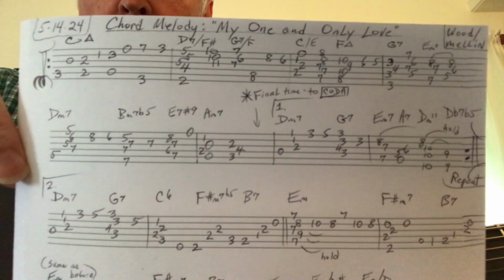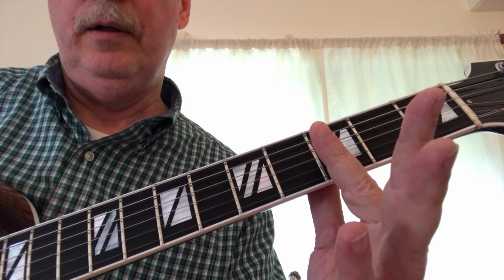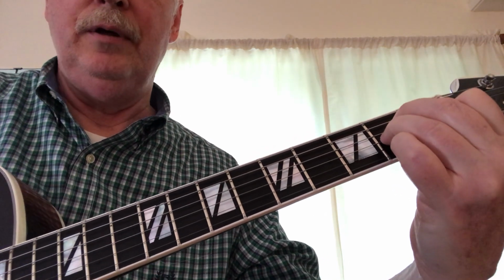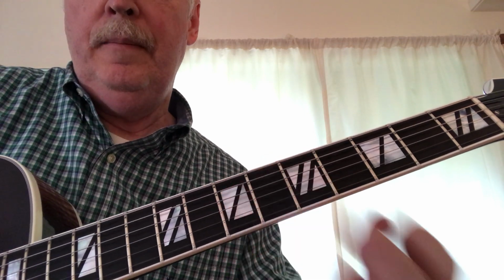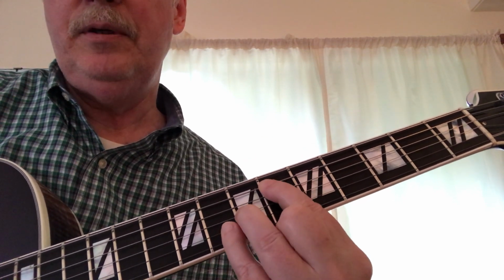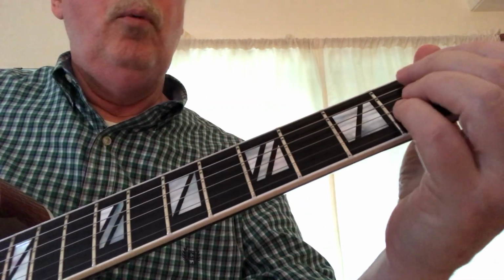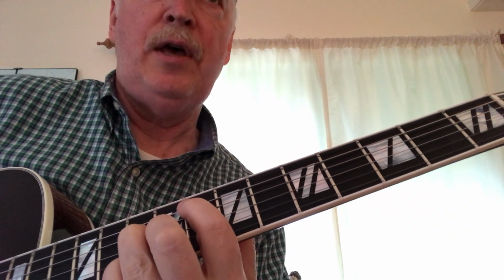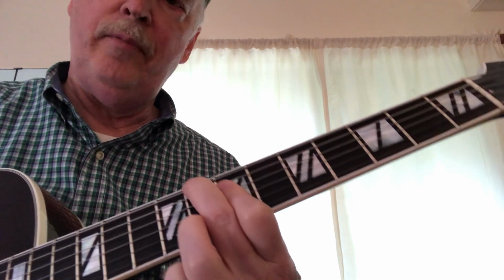Lesson & Explanation: “My One and Only Love”